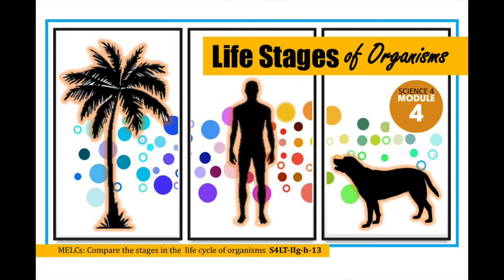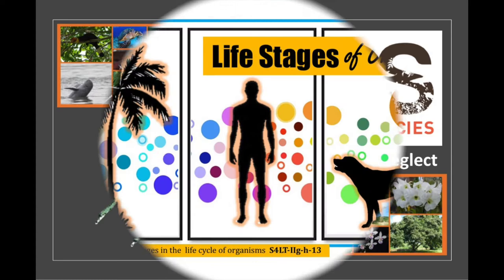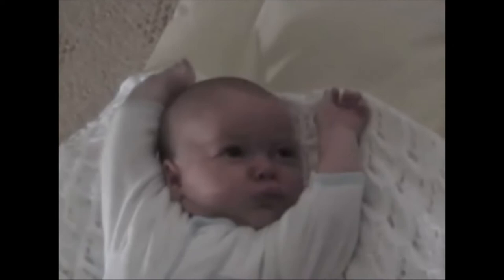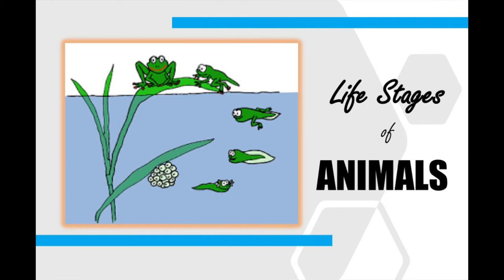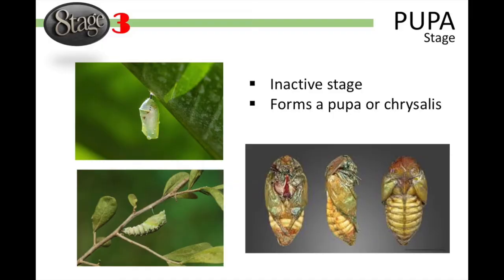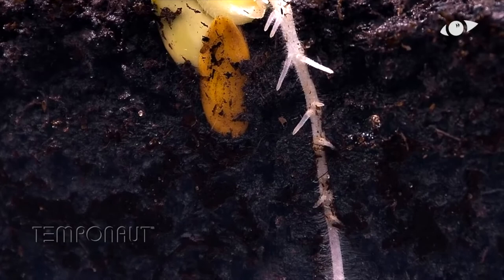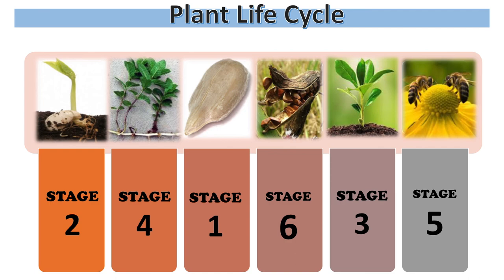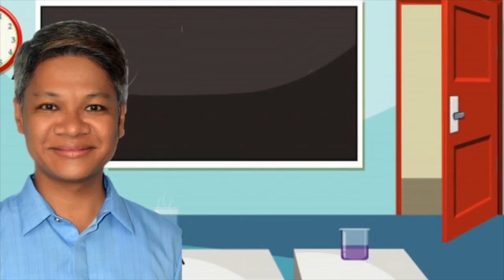Life Stages of Man, Animals and Plants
Quarter 2, Science 4, Lesson 4, Week 4
MELCs: Compare the stages in the life cycle of organisms S4LT-IIg-h-13